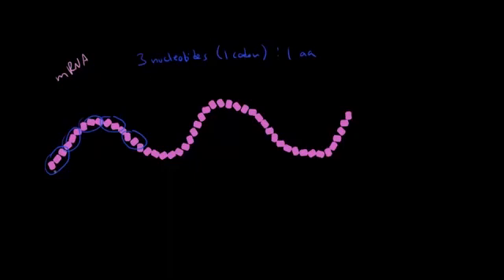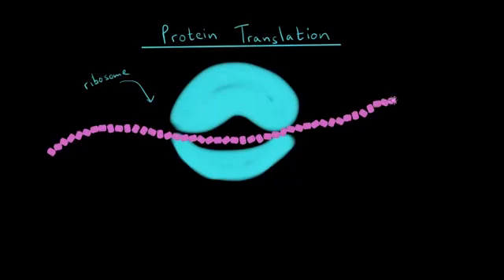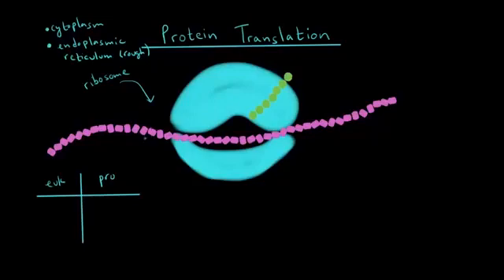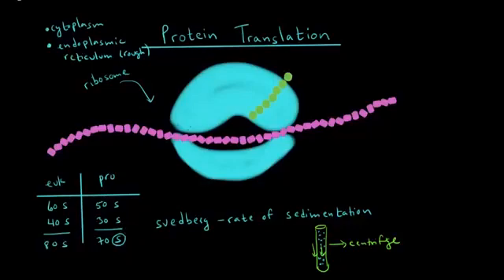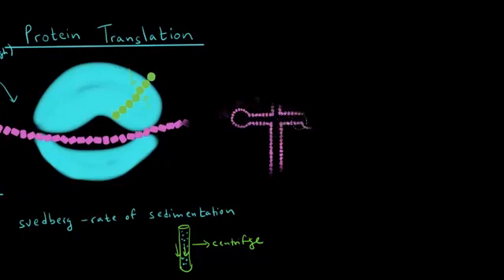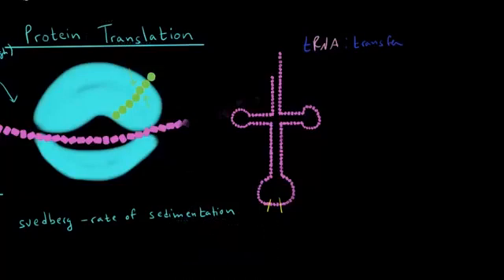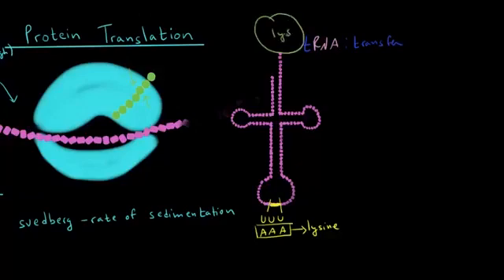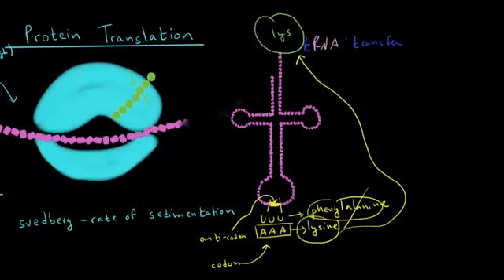Protein Translation 1